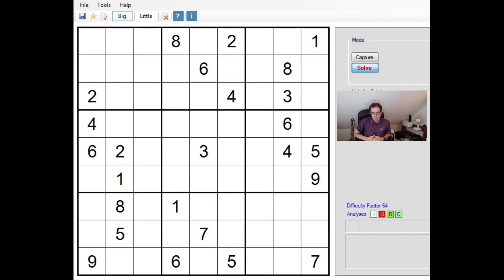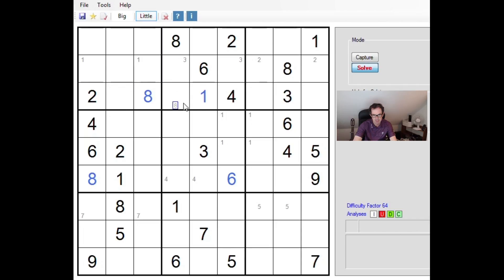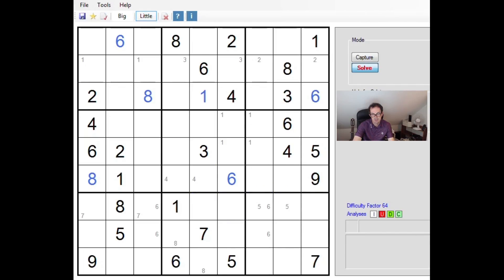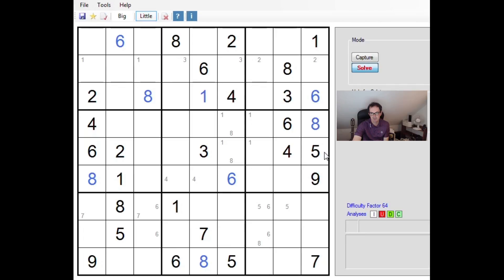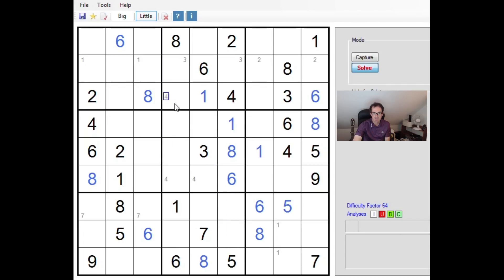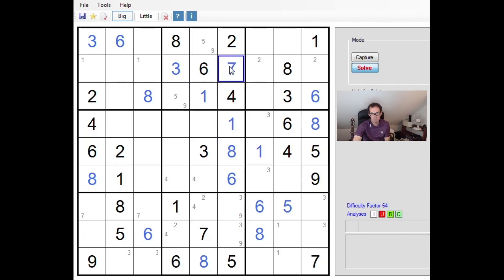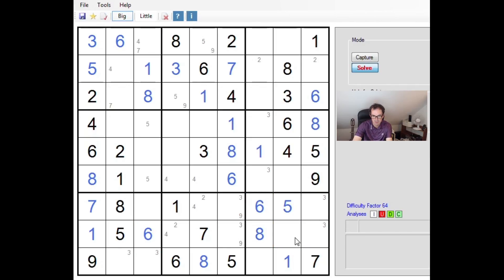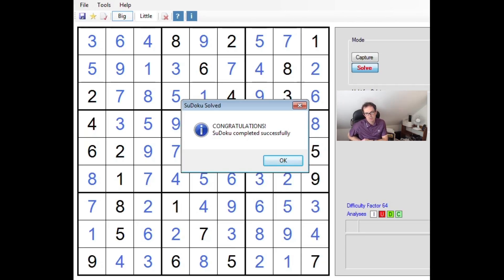Diabolical sudoku: Some more tips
Simon talks through his solve of The Daily Telegraph's Diabolical Sudoku from 15 June 2018.

Want a particular puzzle solved?  Tweet to us at @crypticcracking